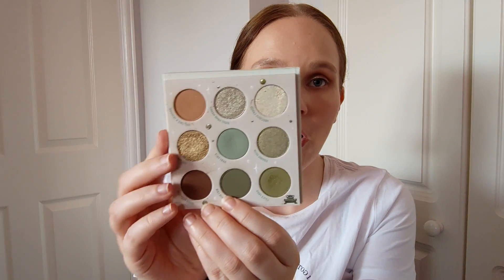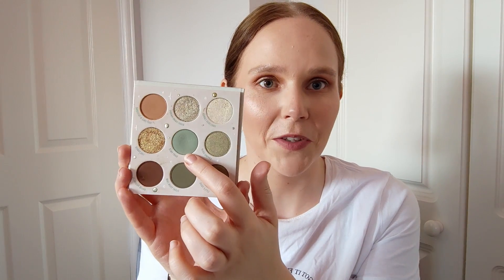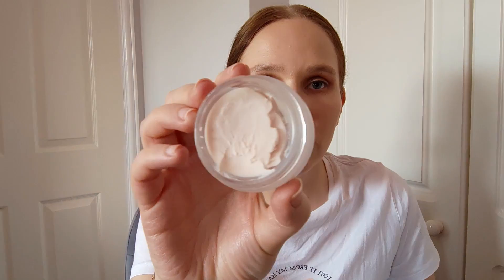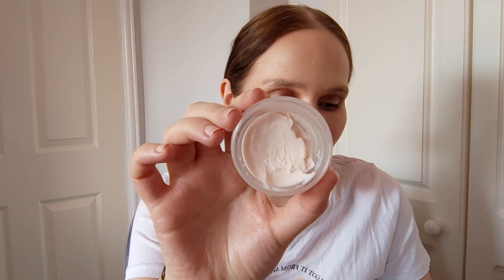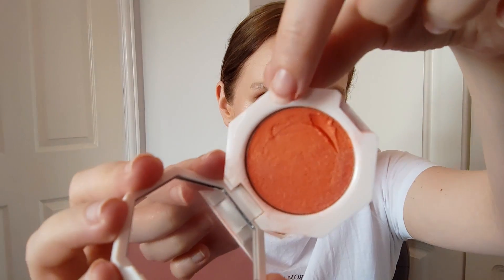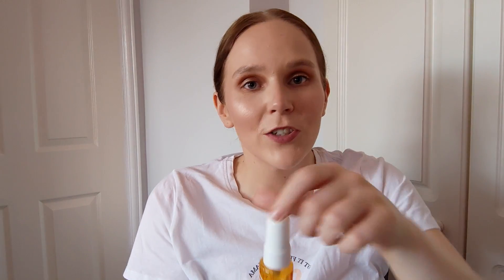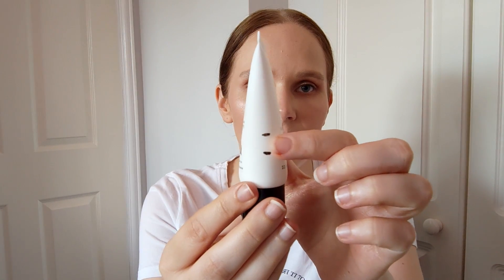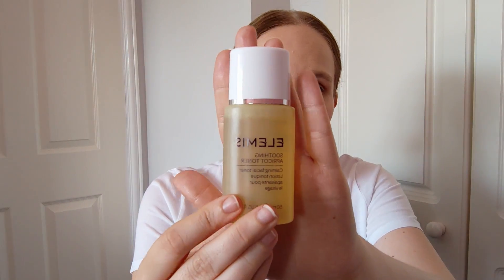I HEART THE 90'S PROJECT PAN UPDATE #7 2022 | IHeart90sPP | PANtastic Ladies Collab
Hi everyone!

Welcome back - for today's video, I will be updating you on my progress for the I heart the 90's project pan! Enjoy!